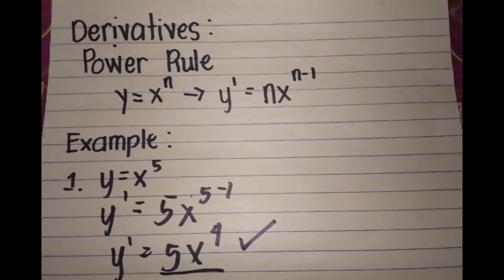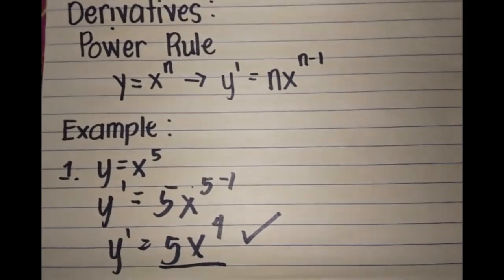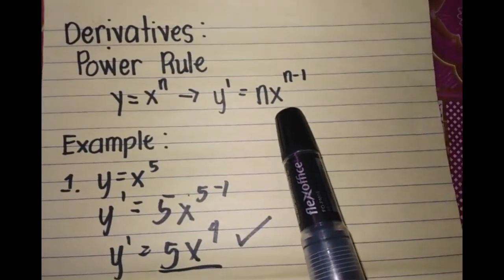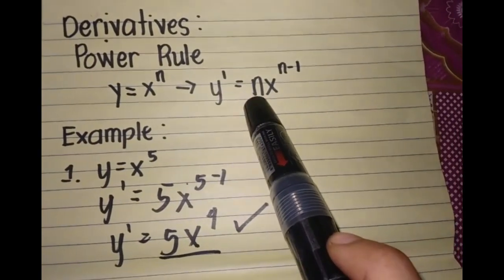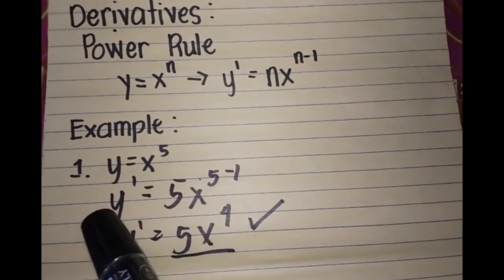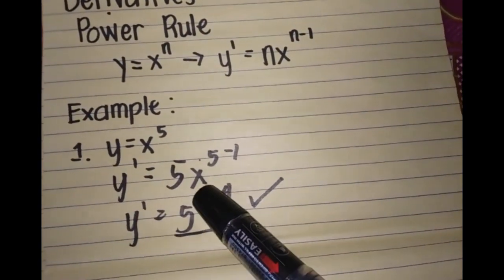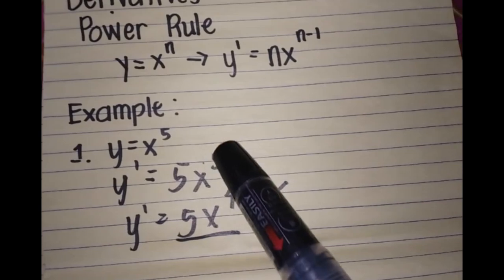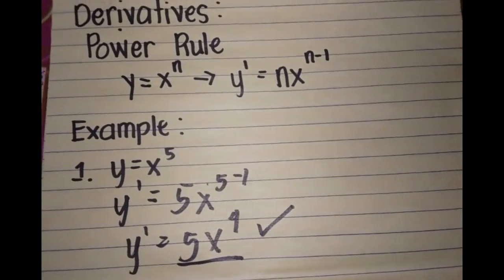DERIVATIVES: POWER RULE | CALCULUS 3